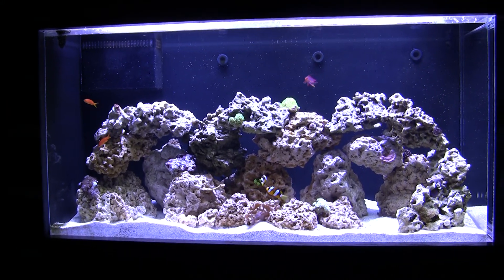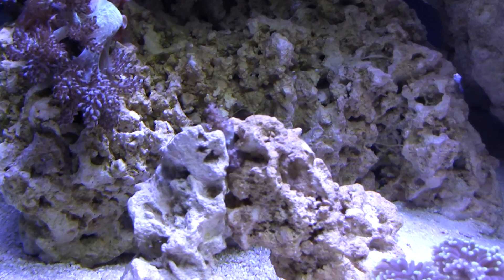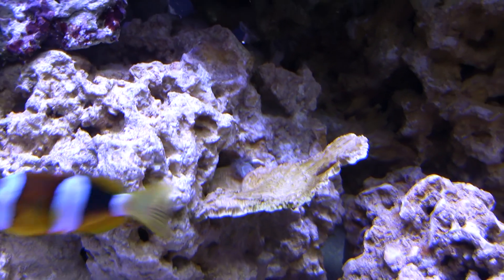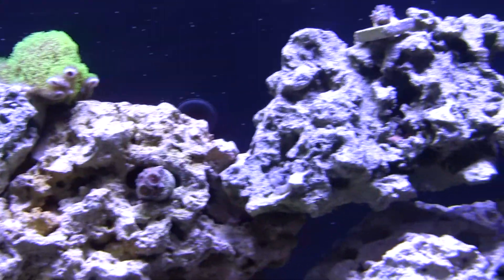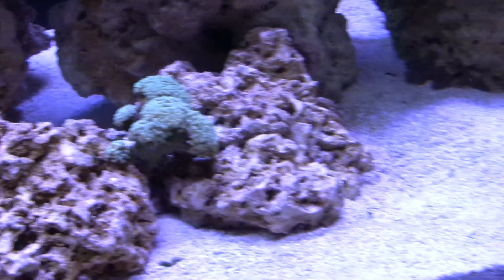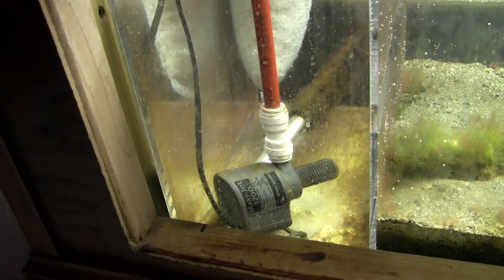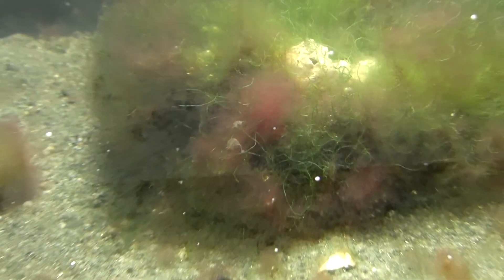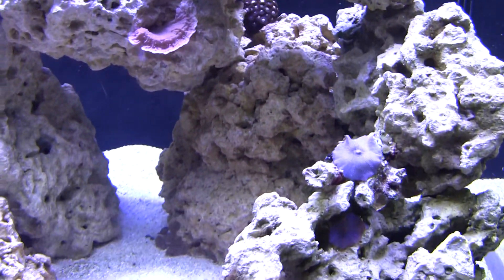LED's and Ecyosystem Miracle Mud update #2.m2ts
Please take a look and let me know if the LED's are too bright causing the Coralline algae not to grow.
Also reasons why frog spawn is not growing anymore. (all parameters are in check like Cal, Alk, Mag, PH etc)
What are the 3 cotton ball like items under the coral and frag plug?